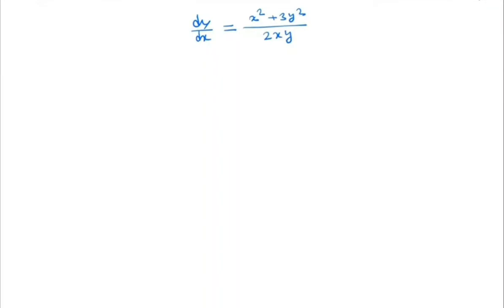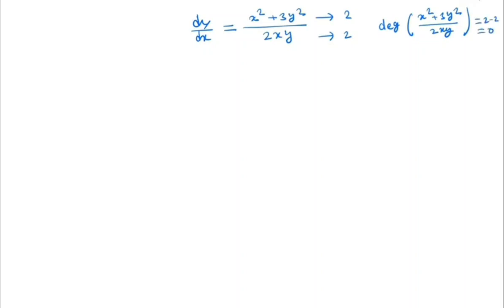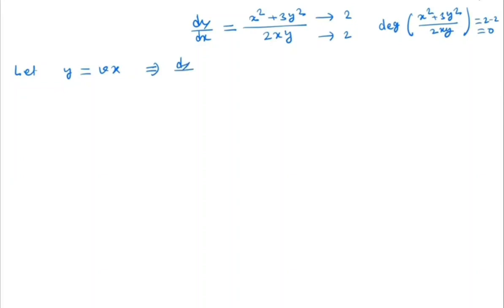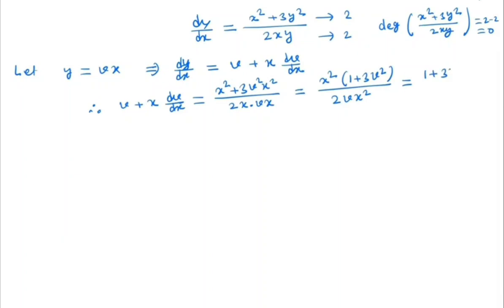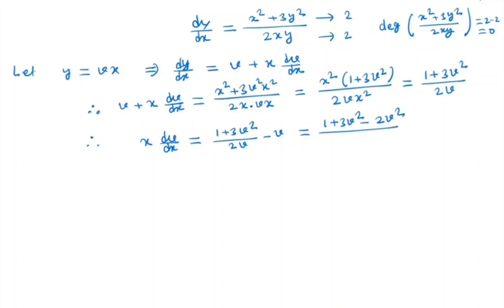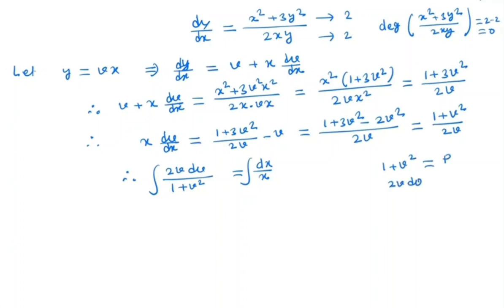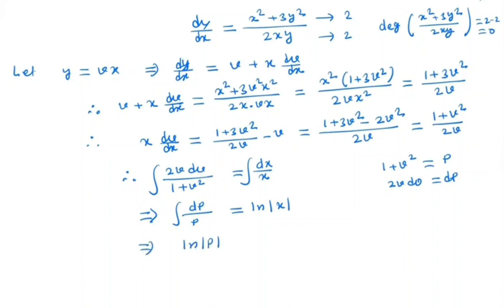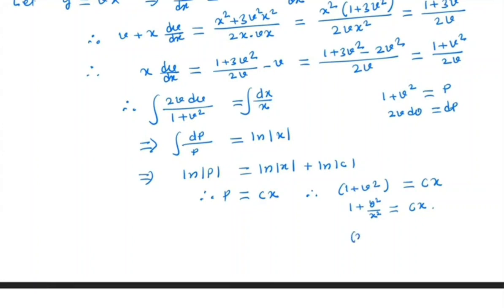Solve: dy/dx=(x^2+3y^2)/2xy|| Homogeneous Differential equation ||Step-by-step solution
In this video, we will solve the differential equation dy/dx= (x^2+3y^2)/2xy. This is an example of a homogeneous differential equation. Here we try to provide step-by-step solution of solving homogeneous differential equation.